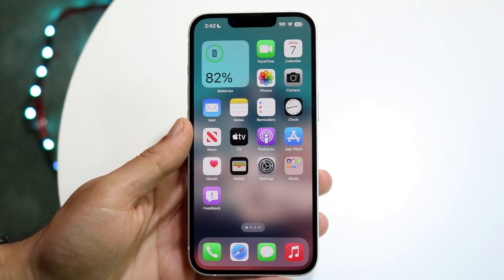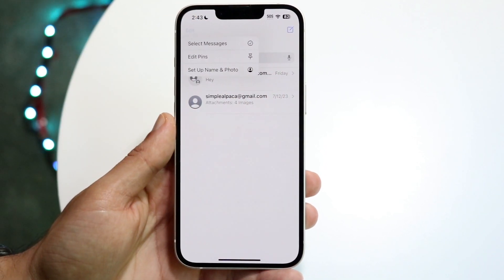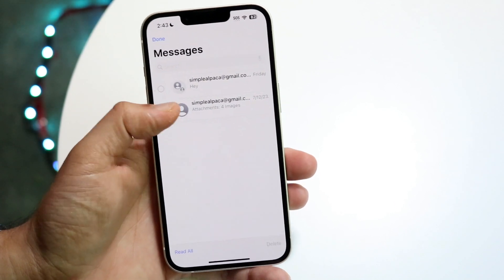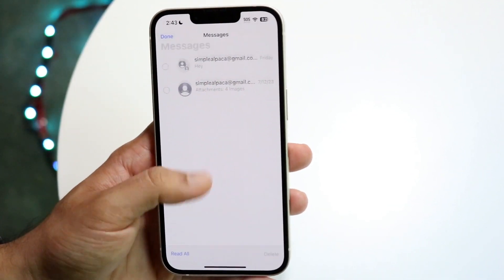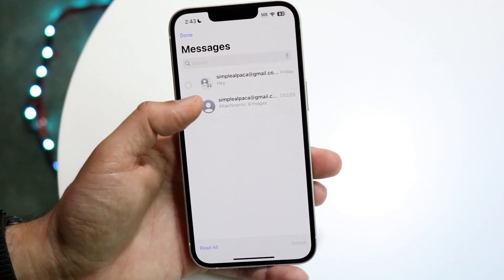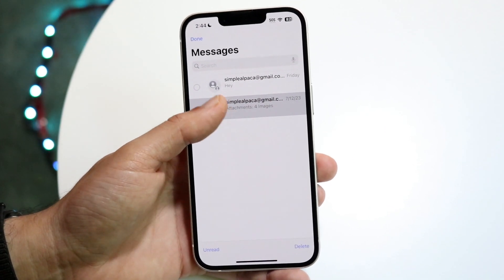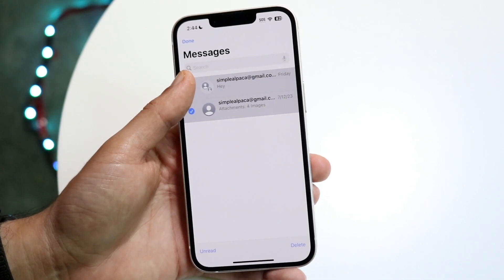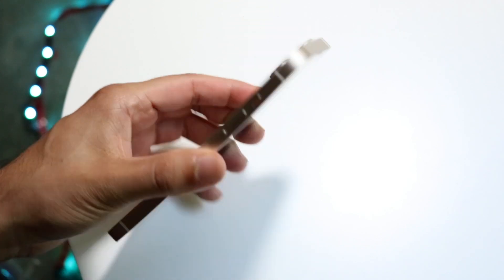How To Delete All Text Messages On iPhones At Once! (2023)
Here is exactly How To Delete All Text Messages On iPhones At Once! (2023)